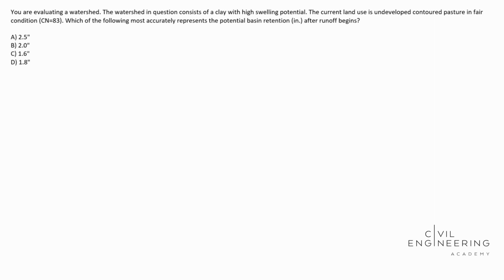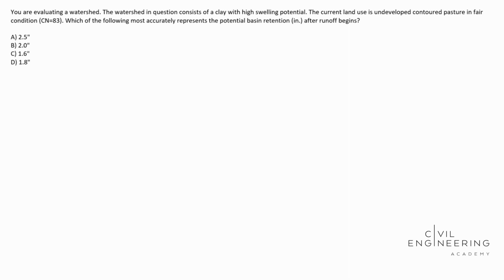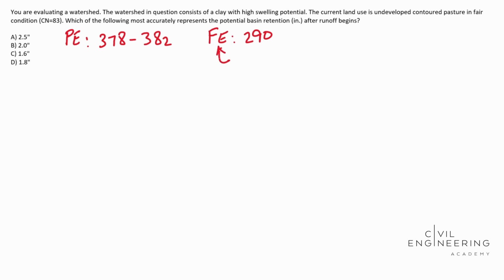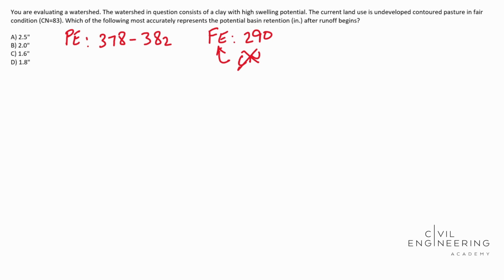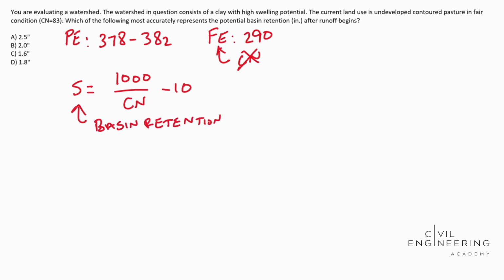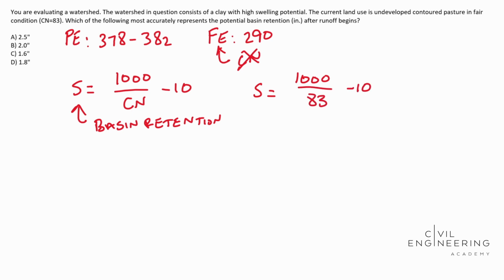Civil FE/PE Exam - Water Resources - How to Solve for the Basin Retention of a Watershed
Come see Cody Sims solve a great FE/PE water resources problem that covers how to solve the basin retention of a watershed.  Pause the video and see if you can figure it out yourself and then hit play and let's solve it!  This is a perfect FE and PE problem to help you with your exams!

Our goal is to help you on your journey to becoming a professional civil engineer!  Let's get you there!